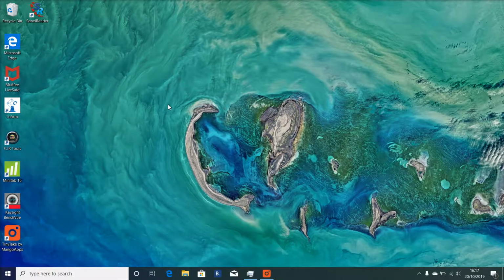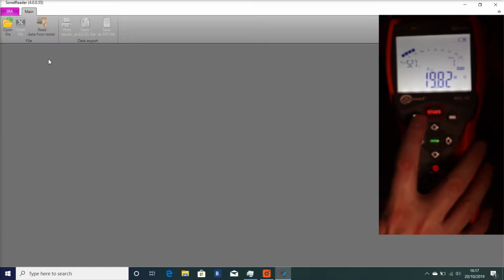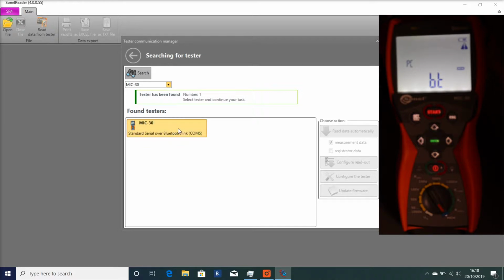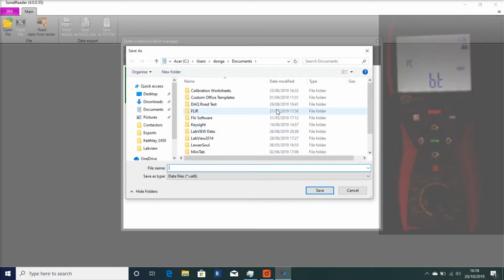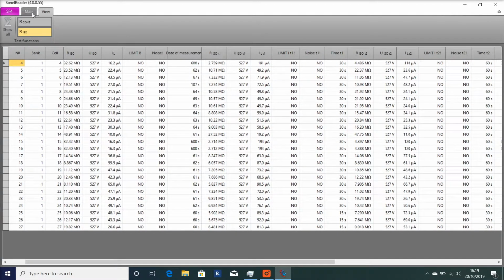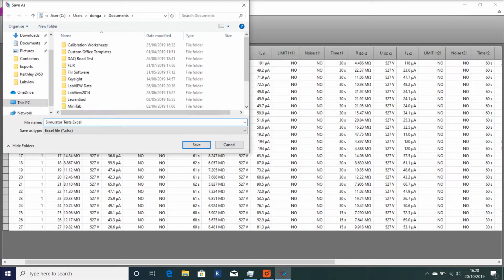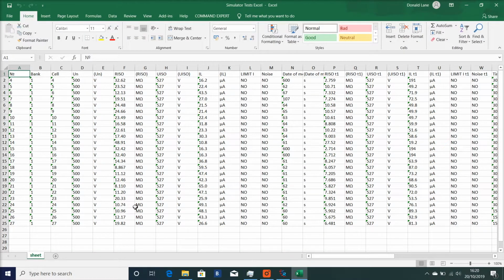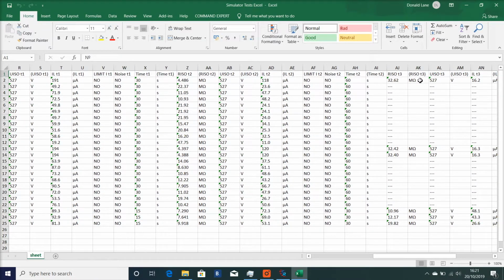SonelReader Software Demo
Video showing uploading data from the Sonel MIC-30 to the SonelReader application and exporting the data to MS Excel.